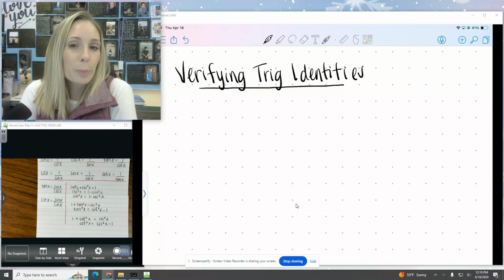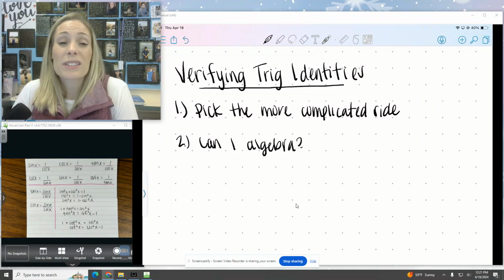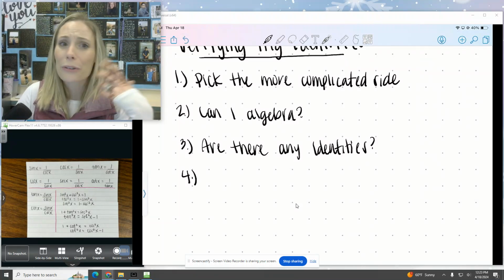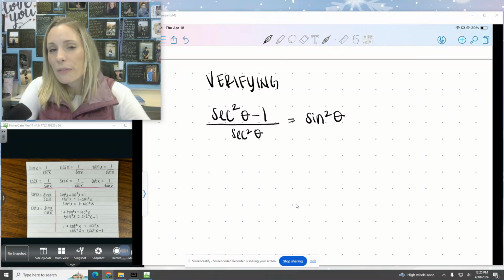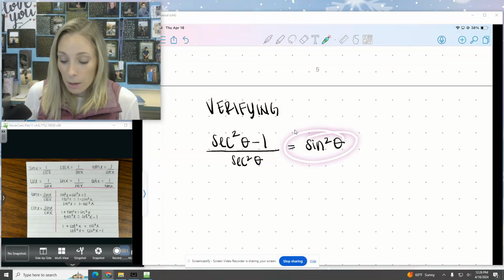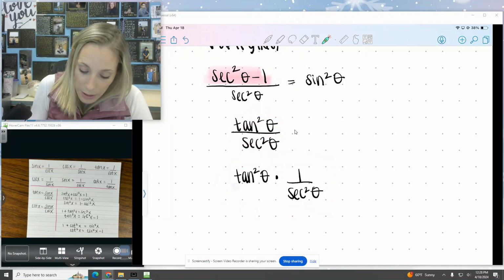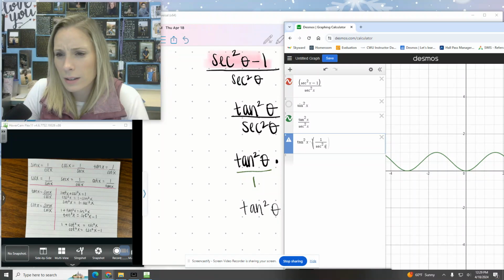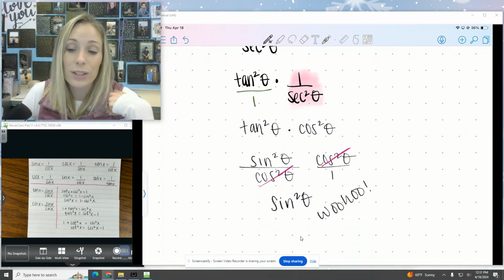PC Fundamental Trig Identities Episode 6 Verifying Identities 1